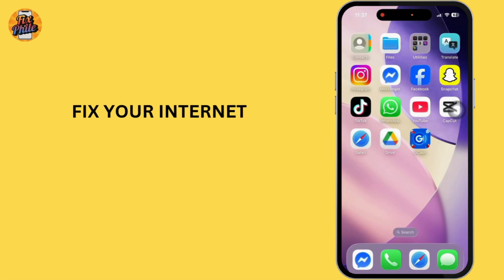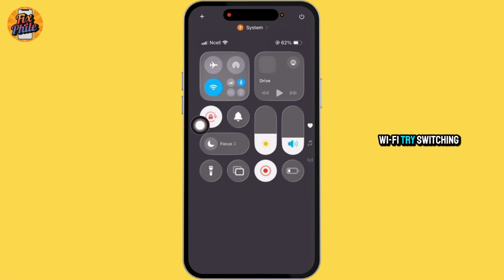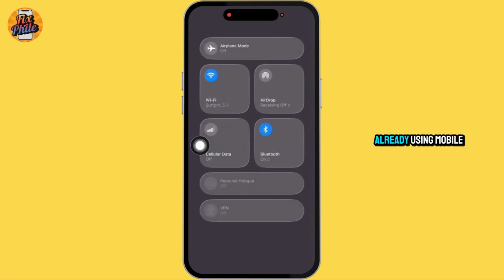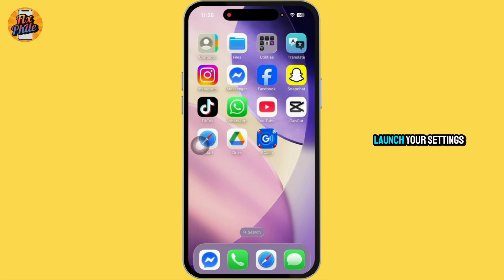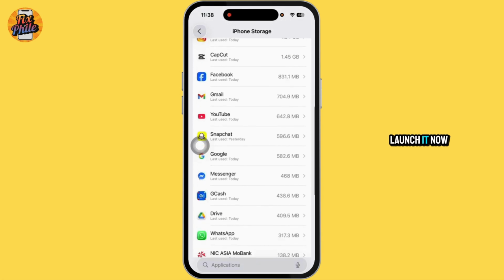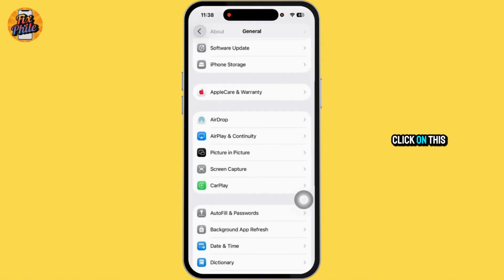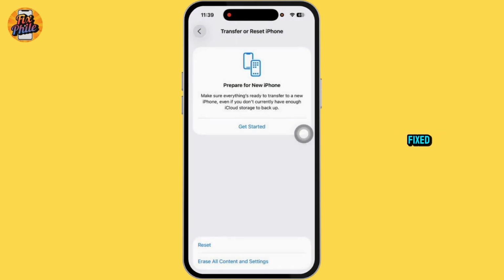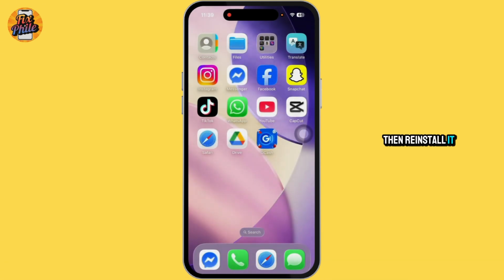How To Fix “Your Internet Connection Seems Unstable” Error on GCash App (2025)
00:00 – Intro
00:10 – How To Fix Your Internet Connection Seems Unstable Error on GCash App

Are you facing the "Your Internet Connection Seems Unstable" error on the GCash app in 2025? This video will guide you through the steps to fix this issue, whether it's due to connectivity problems, app glitches, or network issues.
We’ll walk you through troubleshooting your Wi-Fi or mobile data settings, clearing the GCash app cache, and ensuring you have a stable connection so you can use GCash without interruptions.